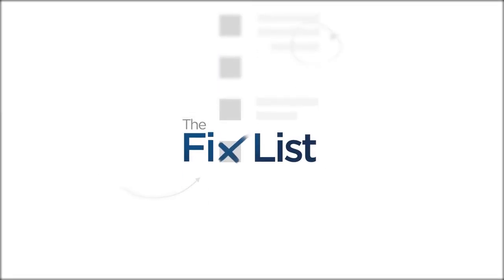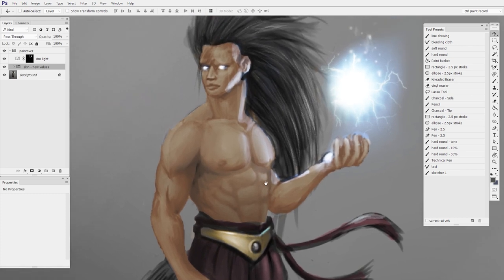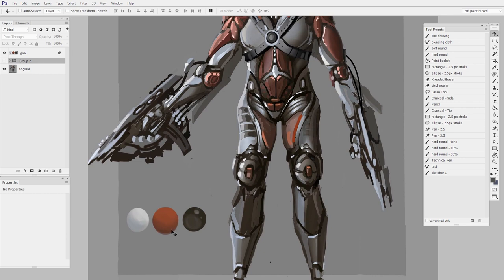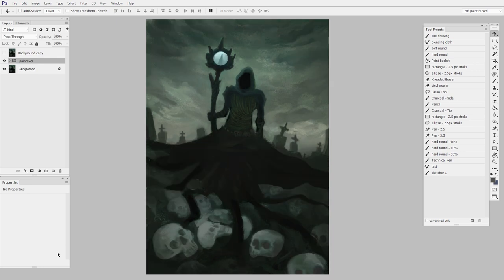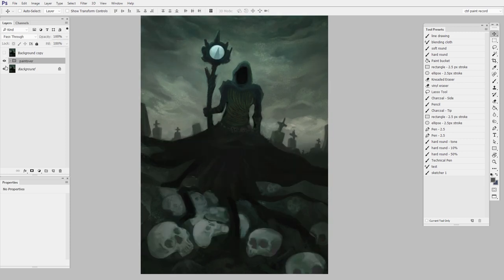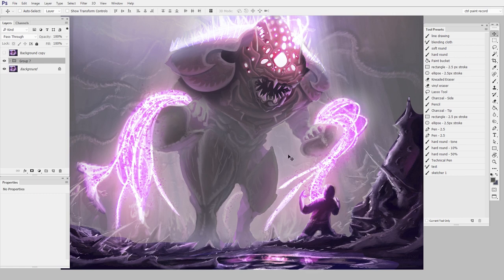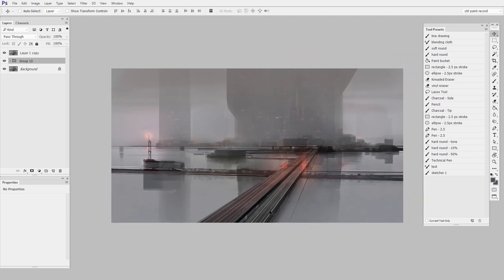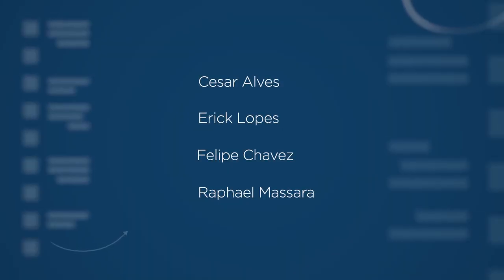Value Distribution | Digital Painting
In this episode of the fix list, we’ll explore problems with value distribution and how to fix them.